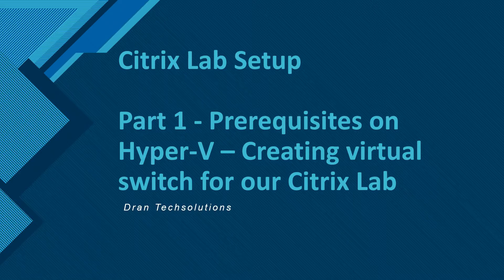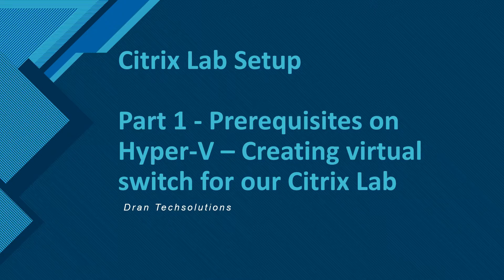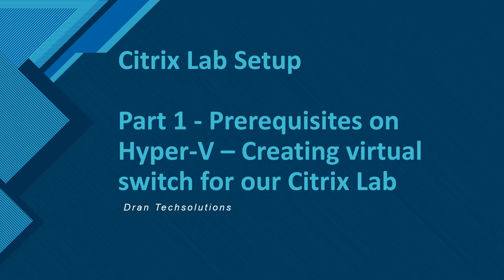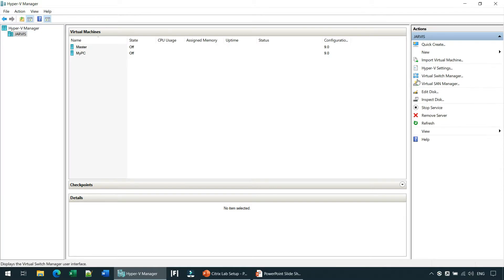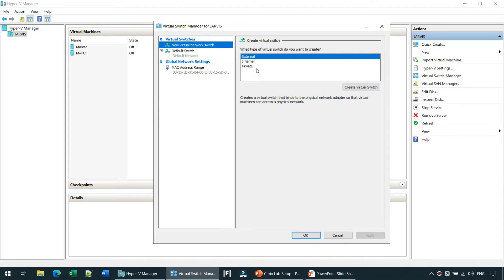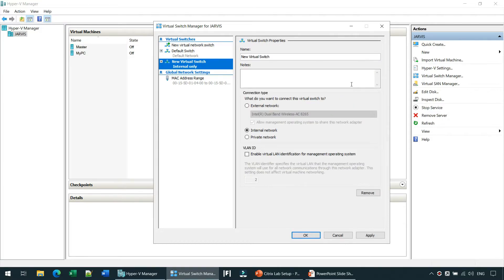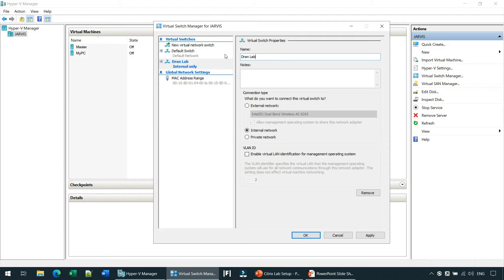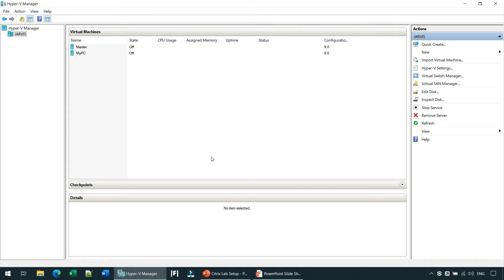Part-1 Creating a virtual switch in HyperV for Citrix Lab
In this video, we are going to create a new Virtual Switch in HyperV for our lab Citrix Lab Setup. So the servers will be on the same network.